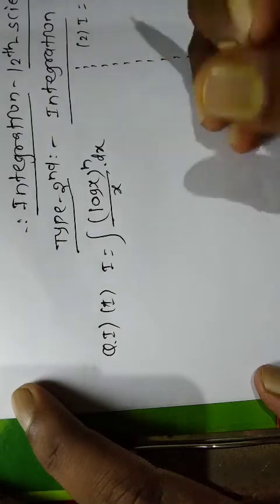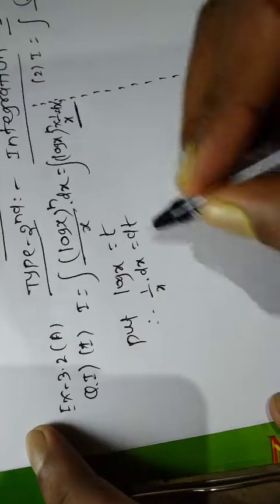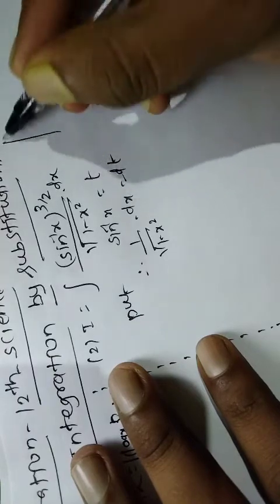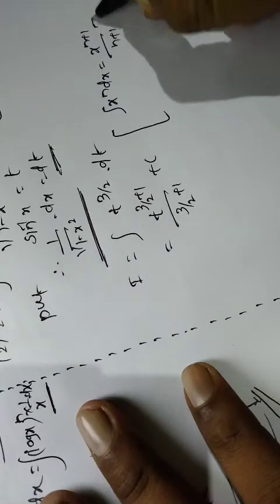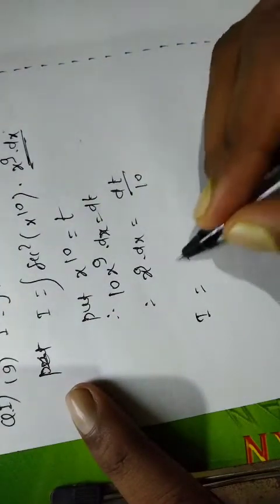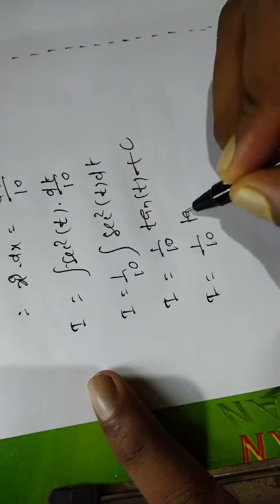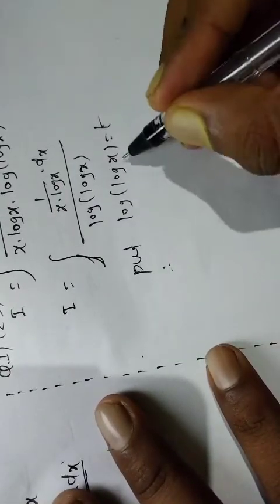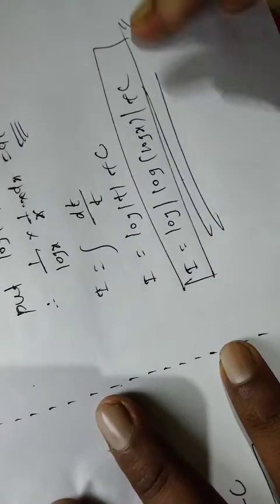profpintoojaiswar Integration🔥||12th Science||Type-2||Maths-2||Prof.Pintoo Jaiswar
Integration🔥||12th Science||Type-2||Maths-2||Prof.Pintoo Jaiswar

Your Queries_

Integration

How to apply Integration

How to use Integration

How to solve Integration

Integration in mathematics

12th Science Mathematics

Integration class 12th

Maths Jadu